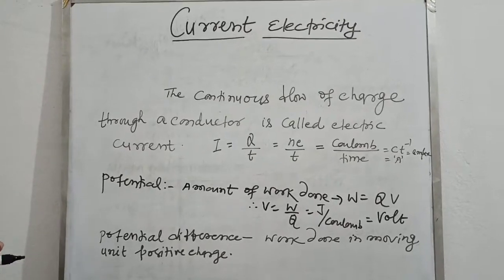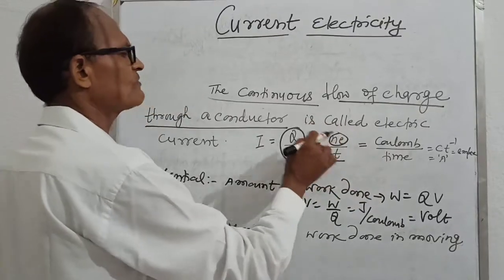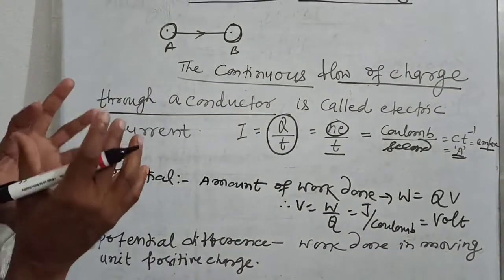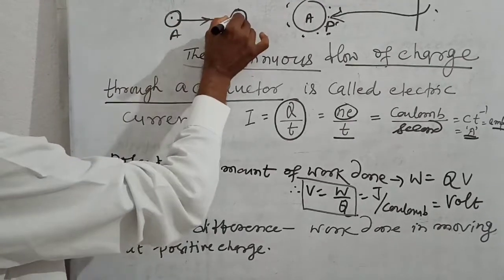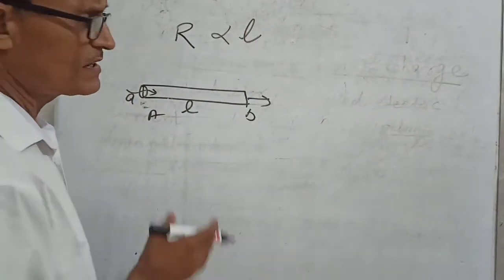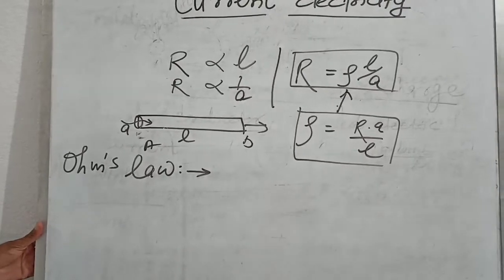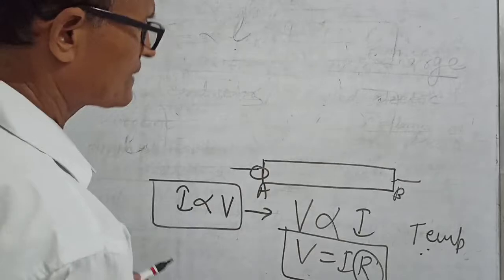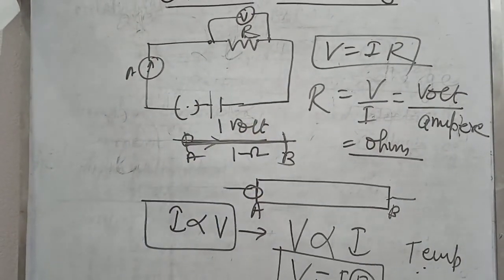Class X Physics Ch Current Electricity P1 (2nd Term)